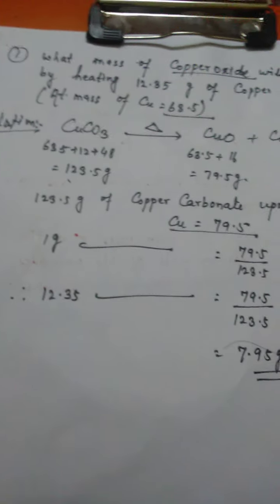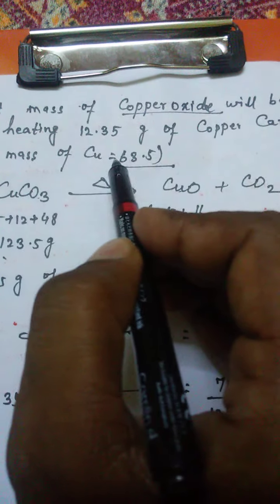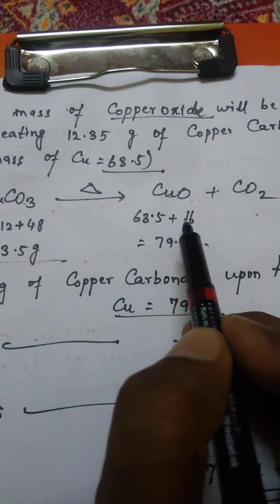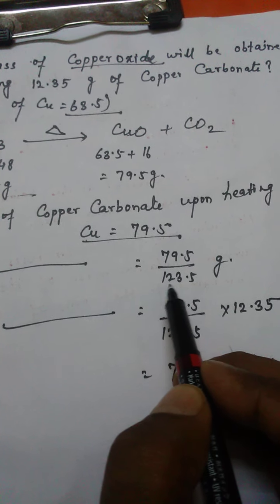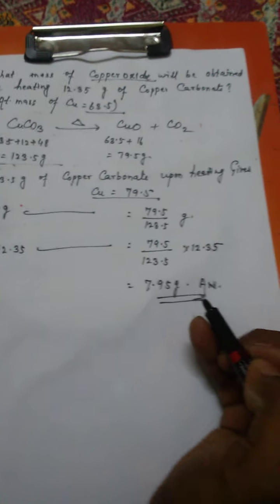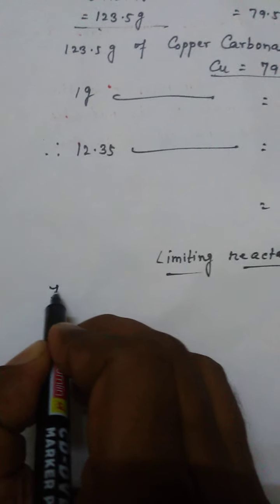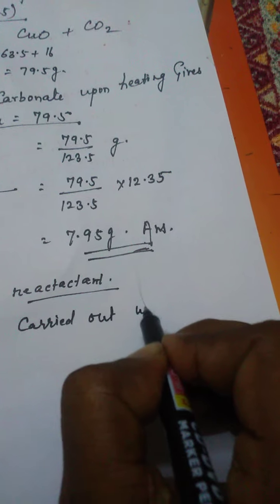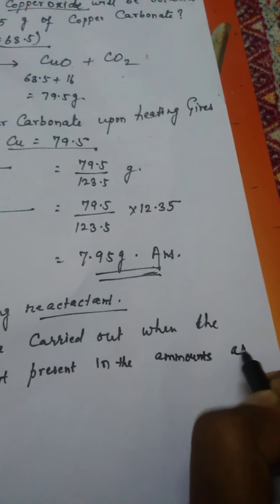Some basic concept of chemistry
Limiting reactant